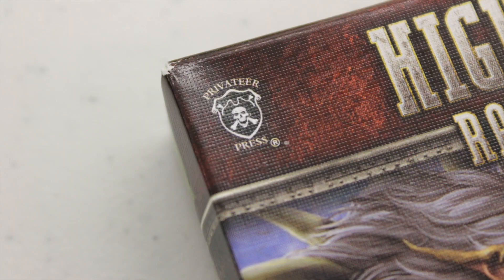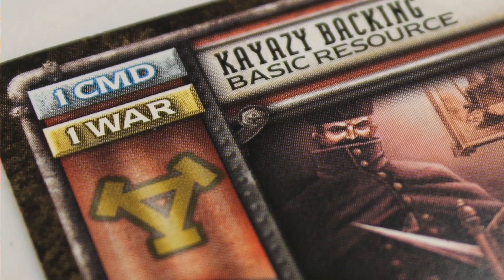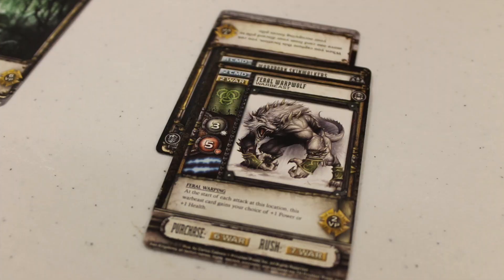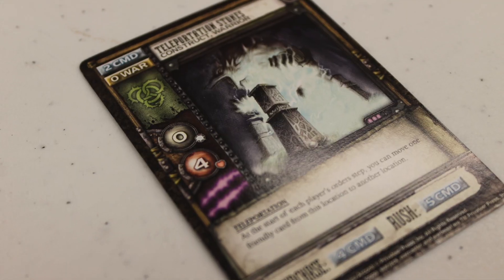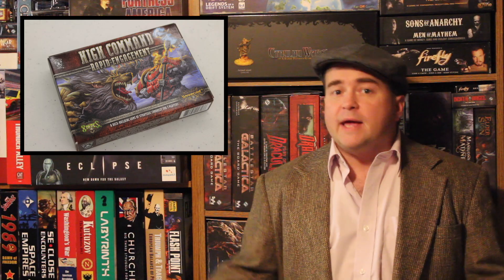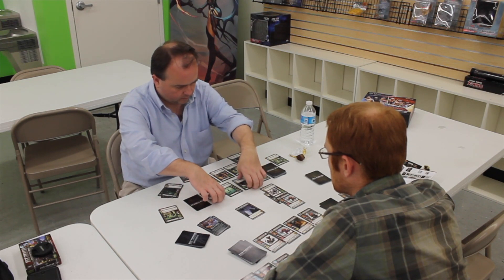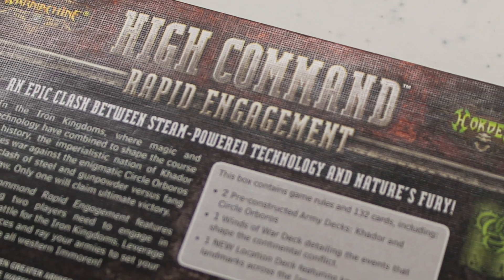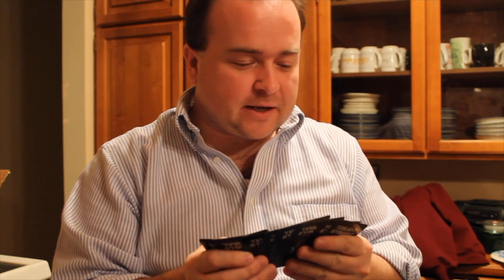TDG: High Command Rapid Engagement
Is RUSH your favorite band?  Here's a game that's all about rushing, and attacking, and defending, and buying cards with slightly less powerful cards, and...  You get the idea.  Join Cody as he looks at this two player deck builder from Privateer Press!